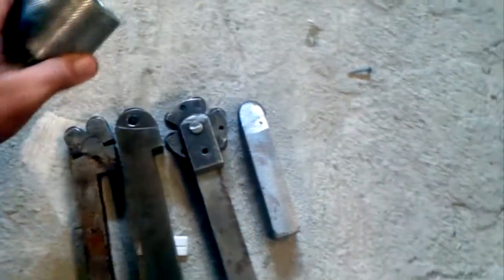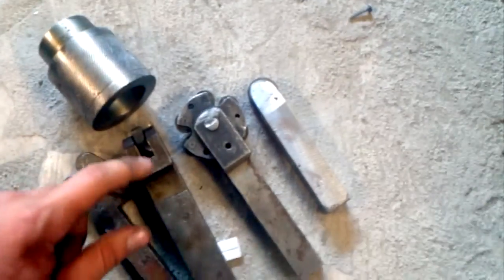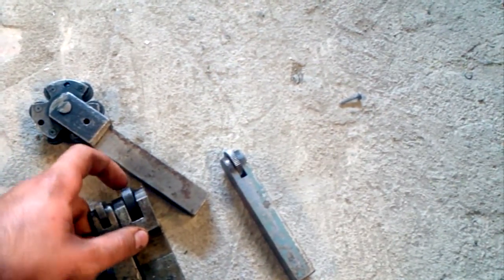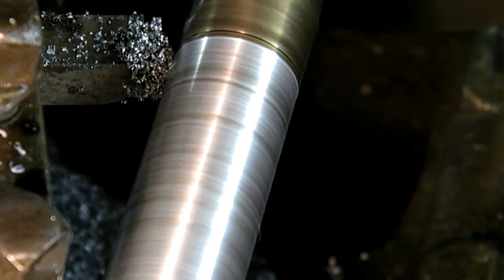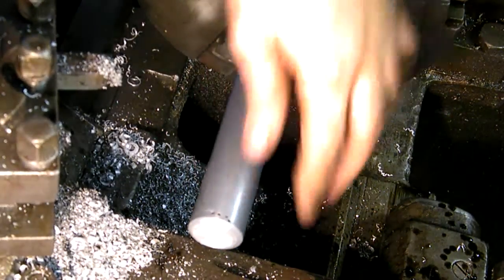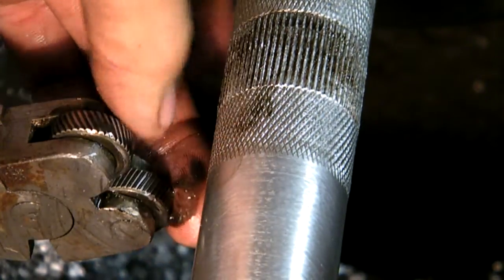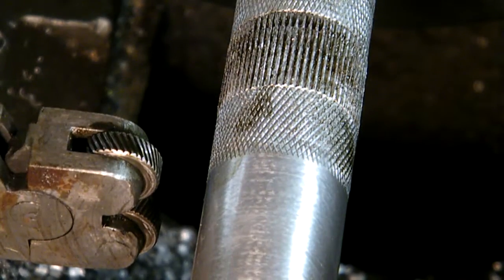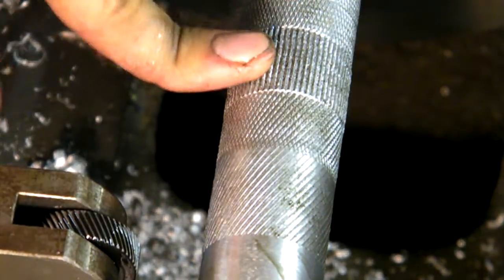how to knurl on the lathe all types of knurling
Knurling on the lathe knurling tools used on cast aluminium